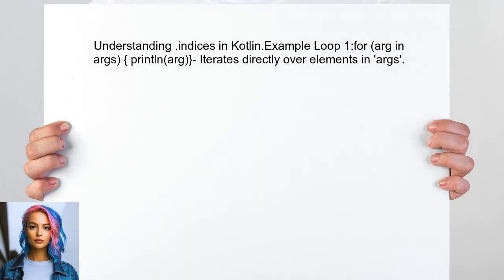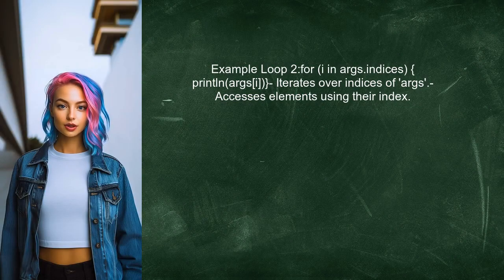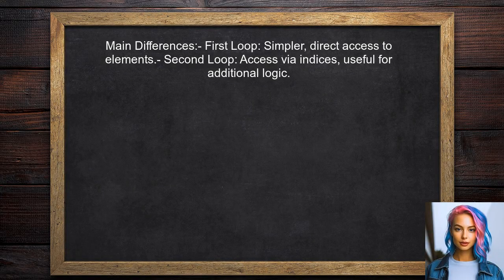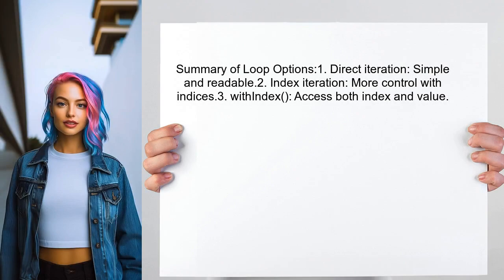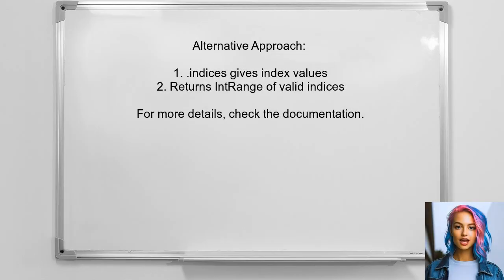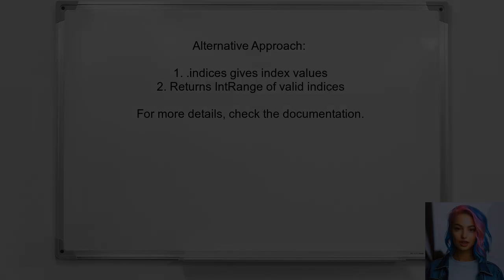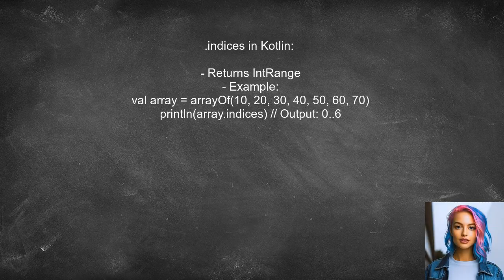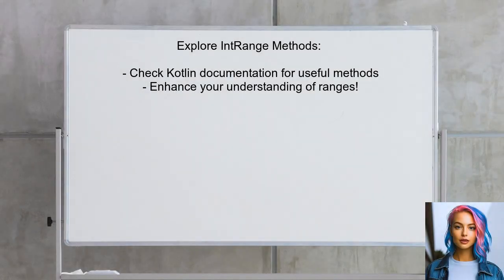Understanding .indices in Kotlin: Usage, Examples, and Best Practices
In this video, we dive into the powerful concept of `.indices` in Kotlin, a feature that simplifies working with collections and arrays. Whether you're a beginner or an experienced developer, understanding how to effectively utilize `.indices` can enhance your coding efficiency and readability. Join us as we explore practical examples, common use cases, and best practices to help you master this essential Kotlin feature.

Today's Topic: Understanding .indices in Kotlin: Usage, Examples, and Best Practices

Related to: kotlin, #.indices,